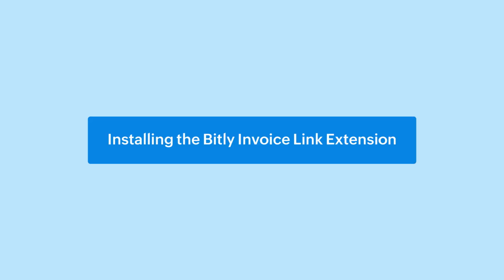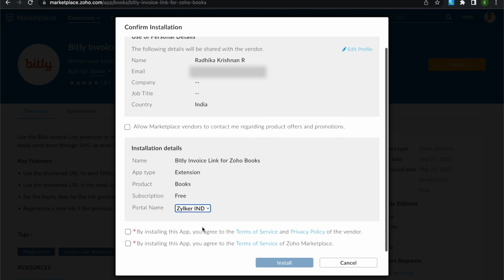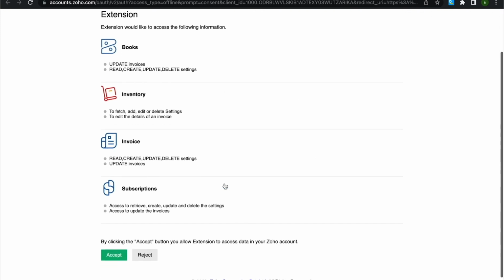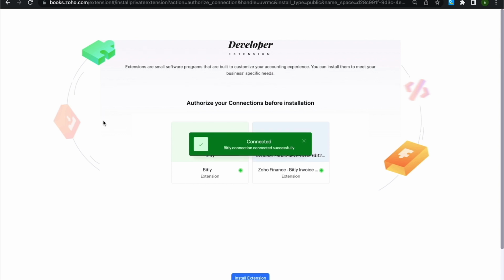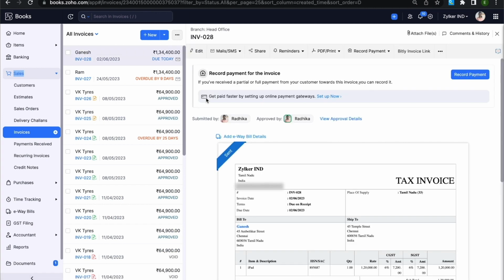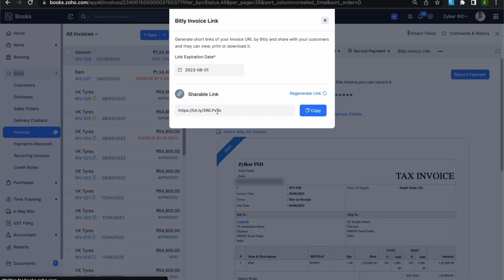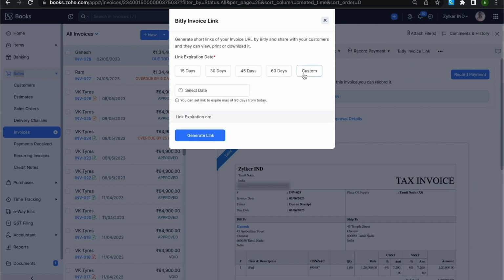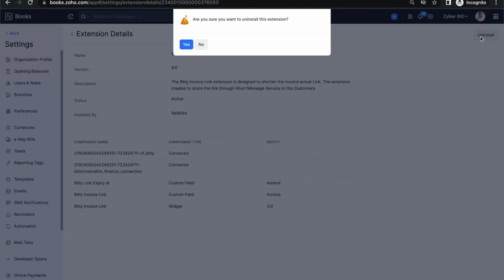Shorten Invoice Links using the Bitly Extension in Zoho Books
Using the Bitly extension in Zoho Books, you can send your customers shortened invoice links over an SMS.